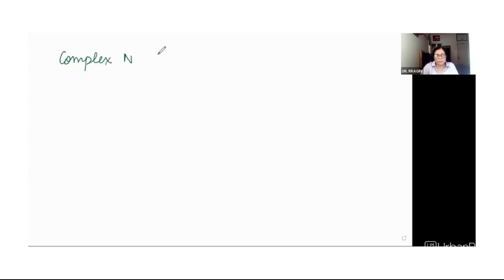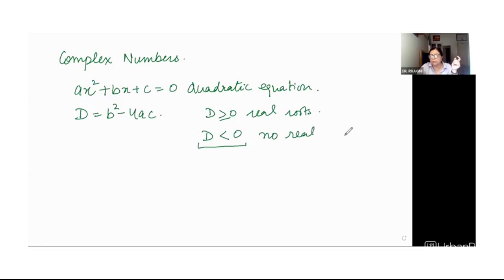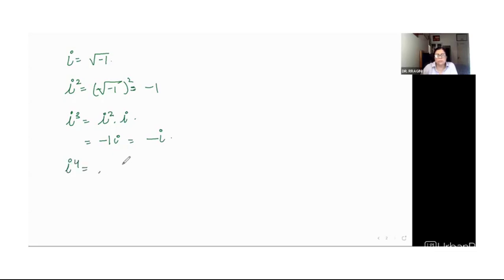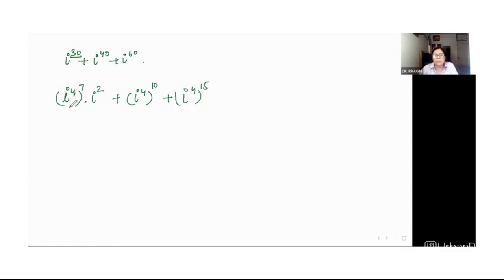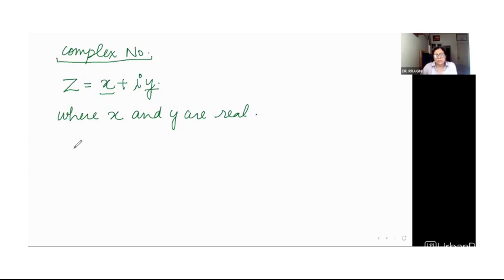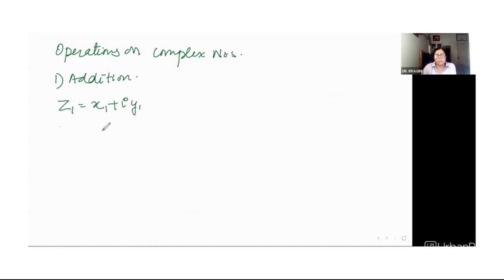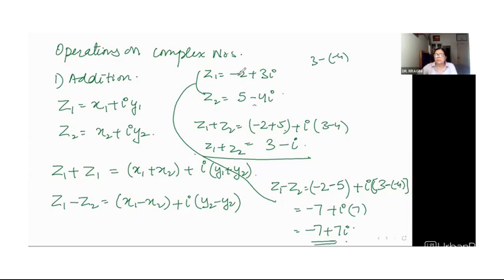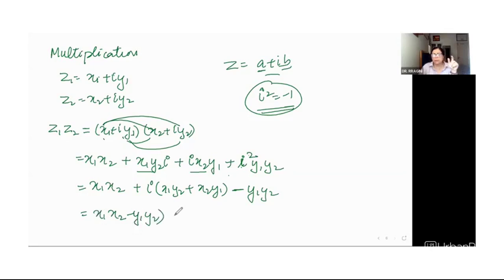Basic Definition and Number Operations | Dr. ragini A.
Learn about "Basic Definition and Number Operations" from Dr. ragini A.. This is a concept from CBSE - Class 11 - Mathematics - Complex Numbers - Definition and operations.